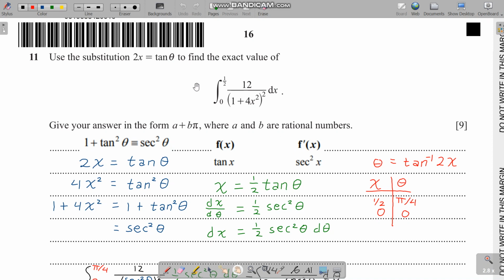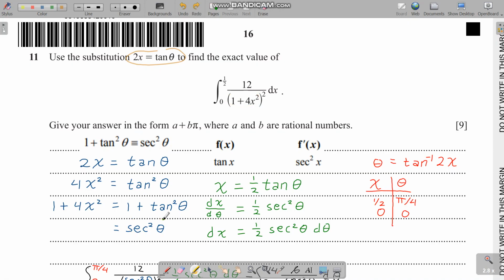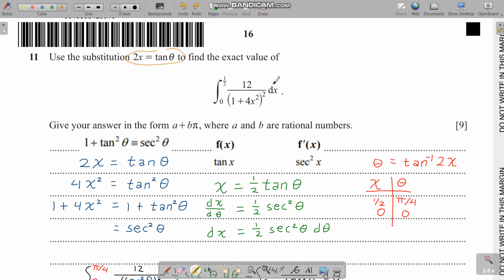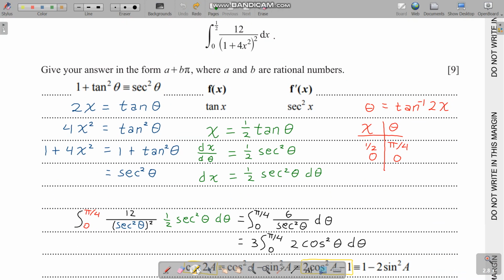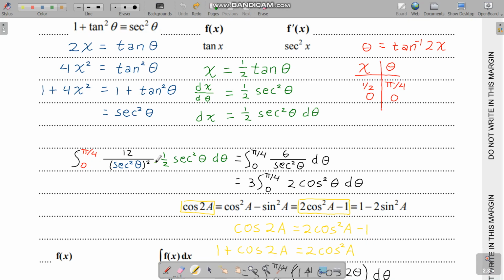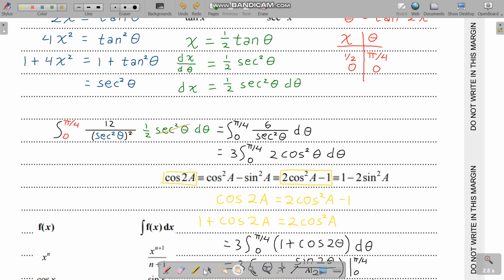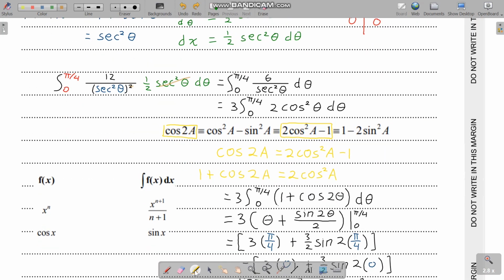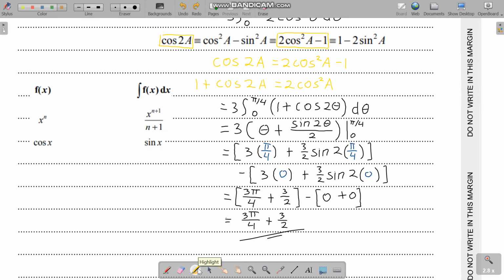9709_s24_qp_33 Q11 Topic 3.5 Integration A Level Mathematics